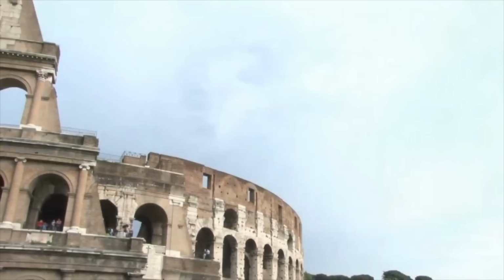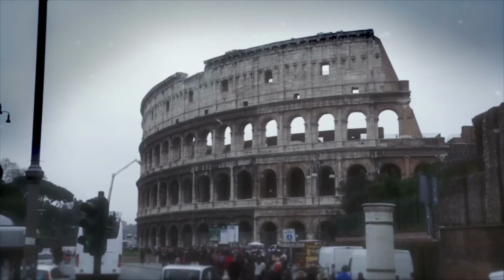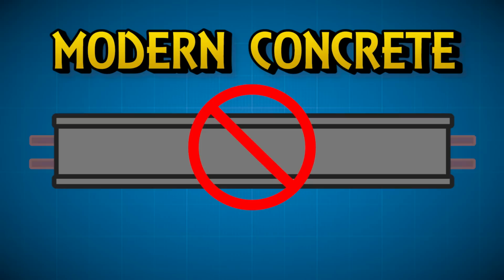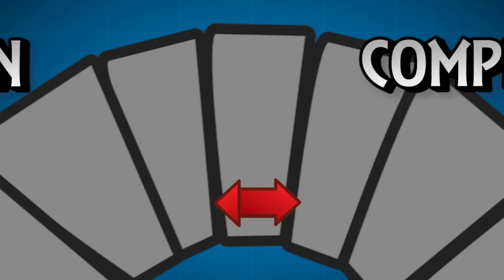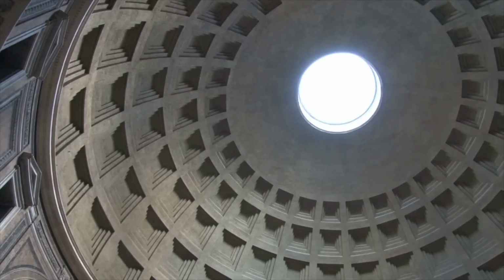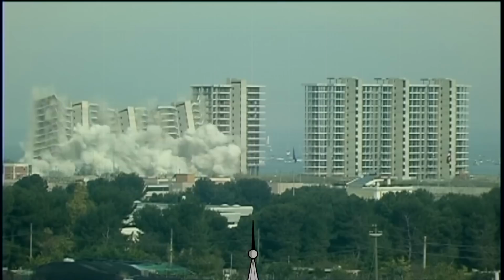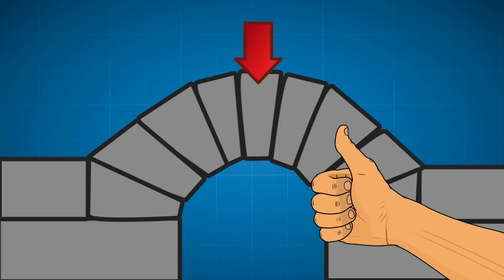The Impressive Engineering of the Roman Arch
The arch bridge and arched structures allowed the Romans to construct buildings with a far greater ratio of wall openings to height than had ever been possible before. The evidence of such architecture is found in not only the Roman Coliseum but also the labyrinth of arched catacombs that lie beneath historic Rome. Focusing in on the arch bridge, it was a technology never seen before, one that allowed boats to pass under walkways and roads and one that enabled the Roman’s famous series of raised aqueducts.

Why was the arched bridge so crucial to the roman empire, and what structural properties of the arch have that enabled roman architecture to survive relatively in-tact even to modern times?